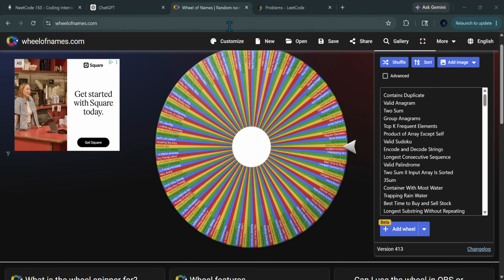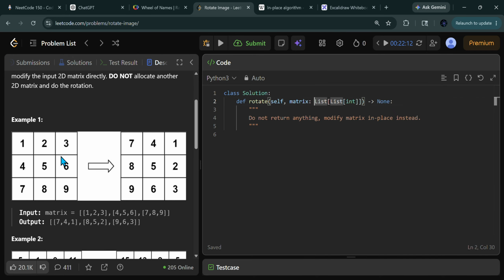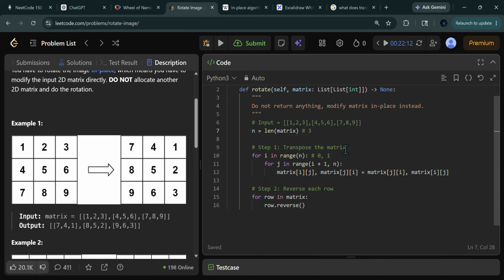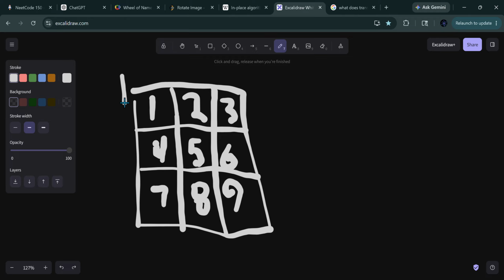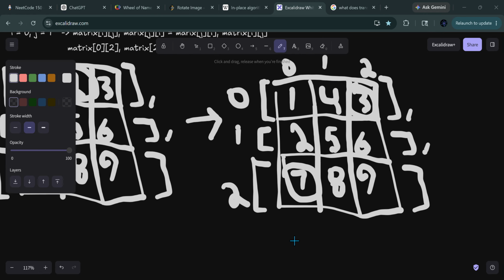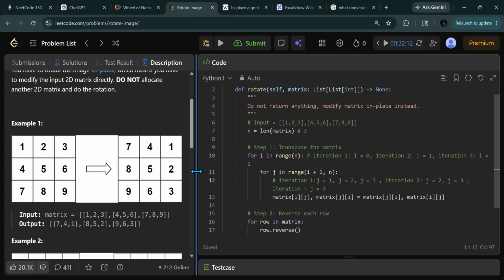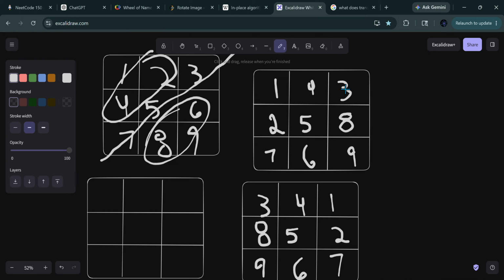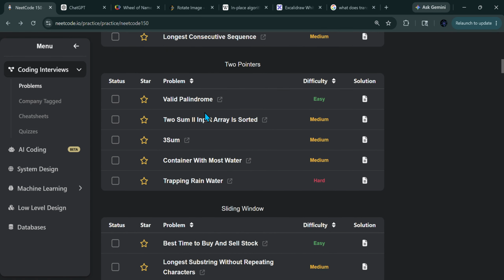Day 1 of solving Neetcode150 by spinning a wheel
Basic Idea is that I'm going through the Neetcode 150 by spinning a wheel that picks the problem of the day and then solve it. I use chatgpt and google to understand the solution when I don't get it. Done is better then perfect and day one is better then one day.